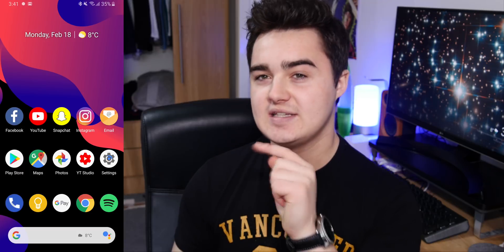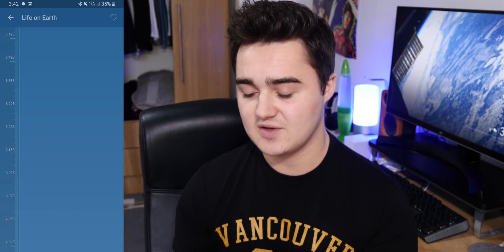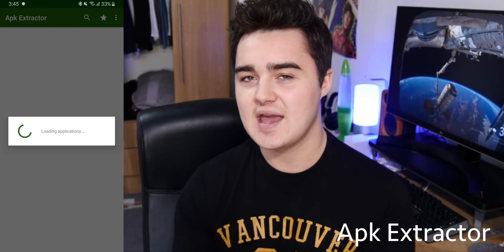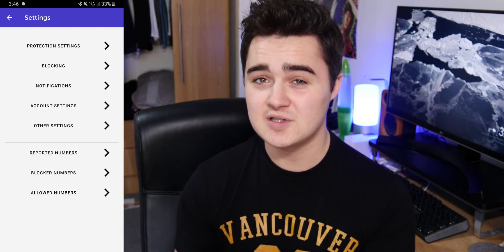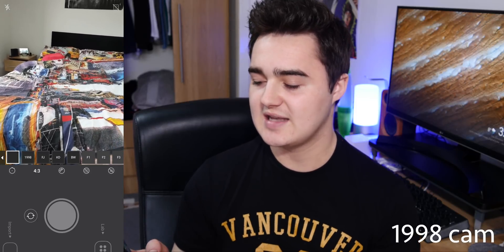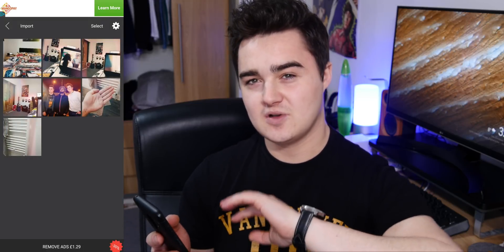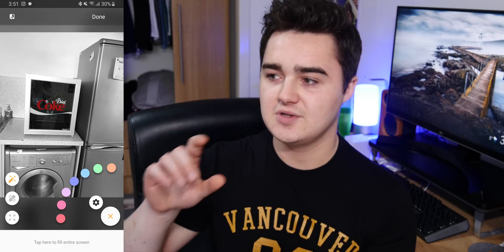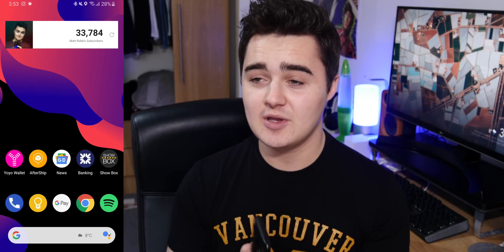Top 10 Android Apps: February 2019!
This is my selection for The Top 10 Android Apps of the month they are the best apps of the month that I have right now on my Samsung Galaxy S9+ and I find them all very useful.
I am running android Pie on my S9+ so some of these apps may not be compatible with your device if it is running an older version of android.

5. Should I Answer (4:16)

6. Wisdo (5:08) -

The launcher I am running on my device is Nova Launcher prime with the icon pack “Pixel”